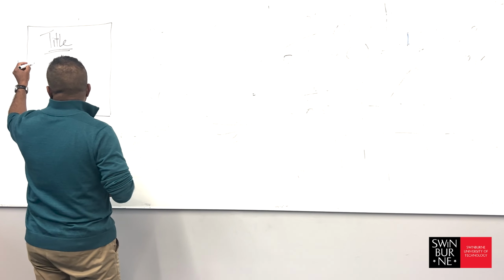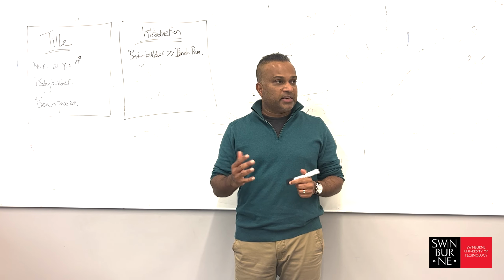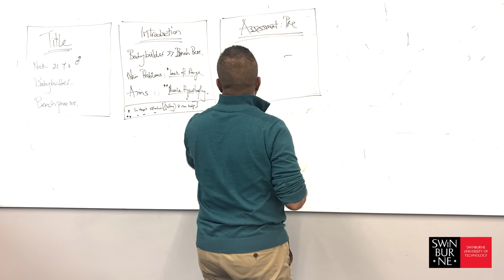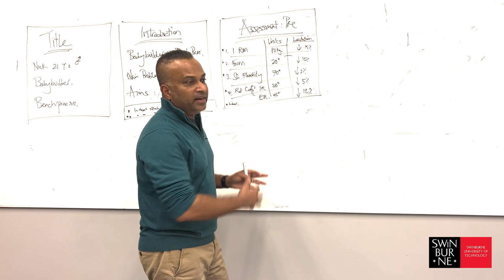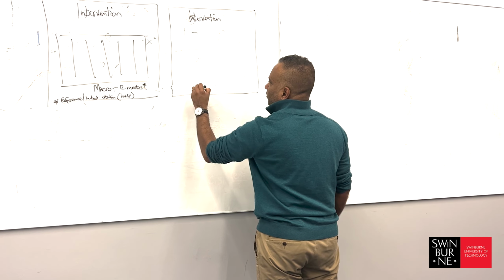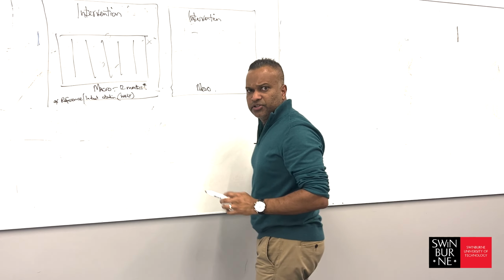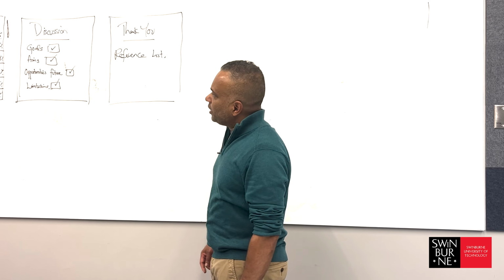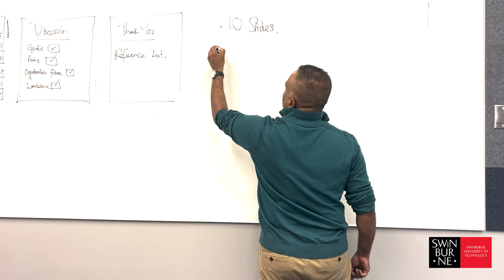Assignment Task 3 Oral Presentation - Mastering Sports Science Principles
Welcome to our YouTube video discussing the details and requirements of Assessment Task 3 - the Oral Presentation, a crucial step in enhancing your grasp of sports science principles. This task aligns with multiple learning outcomes, from understanding exercise physiology and biomechanics to refining presentation and research skills.

Learning Outcomes:

Develop a foundational understanding of key sports science areas, including exercise physiology, biomechanics, performance analysis, and sports psychology, among others.
Grasp the methodologies used in each key area.
Showcase problem-solving and research abilities within sports science.
Apply problem identification, formulation, and solution techniques within the sports science domain.
Task Requirements:
In the world of sports science, effective communication is paramount. This assessment is designed to equip you with the skills needed to present findings and analyses coherently, targeting industry clients. Here's a breakdown of the process:

1. Develop Your Presentation:
Create a detailed presentation plan, encompassing slides, cue cards, and visuals, such as videos, to enhance comprehension.

2. Consider Presentation Dynamics:
Think about body language, vocal projection, and room arrangement to optimize your presentation's impact.

3. Presentation Content:
Craft a presentation addressing these components for each assessment:

Title
Introduction: Briefly introduce the athlete/team, the issue at hand, and the set objectives.
Assessment: Highlight pre and post testing outcomes, presenting results comprehensively.
Intervention: Discuss the periodized training program (including the 6-week microcycle) and the nutrition plan.
Discussion: Analyze and evaluate your obtained results, offering valuable insights.
4. Time Management:
Your presentation should span no more than 10 minutes. Question time will be reserved for the end of the class, if time permits.

Presentation Essentials:

Topic Introduction: Initiate with a clear introduction, summarizing your project's essence.
Powerful Visual Aids: Utilize PowerPoint for engaging visuals.
Audience Interaction: Be prepared to answer questions post-presentation.
Structural Clarity: Organize your content logically, emphasizing grammar and clarity.
Slide Presentation: Ensure legible text, pertinent bullet points, and applicable images.
Presentation Skills: Display audible, articulate delivery, maintain eye contact, and keep the flow engaging.
This assessment guides you towards effective communication in sports science—a skill vital for your professional journey. For a comprehensive understanding of the evaluation criteria, refer to the provided marking guide.